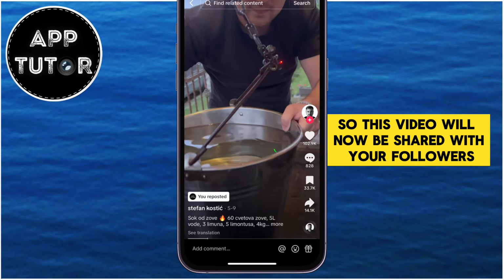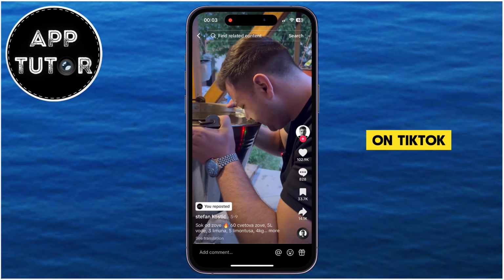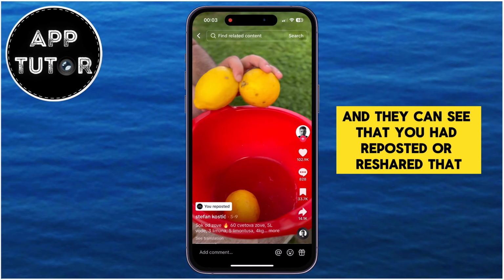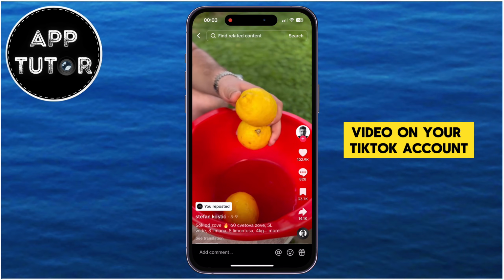How to Share Others TikTok Video On My TikTok Account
In this step-by-step tutorial, learn how to effortlessly share TikTok videos created by other users onto your own TikTok account! Whether you've stumbled upon a hilarious clip, a jaw-dropping dance routine, or a motivational message, sharing content you love with your followers has never been simpler.